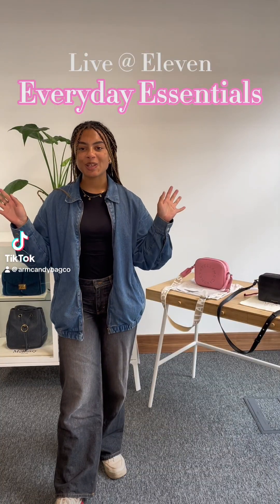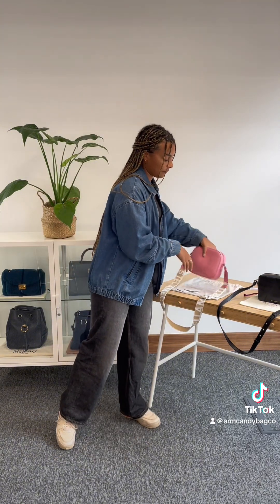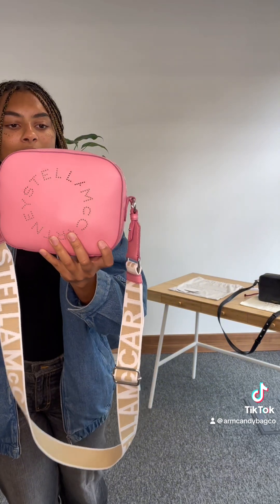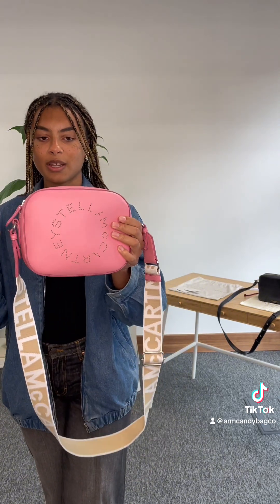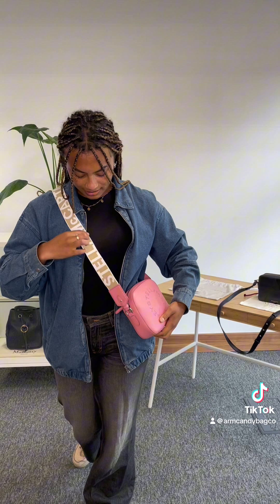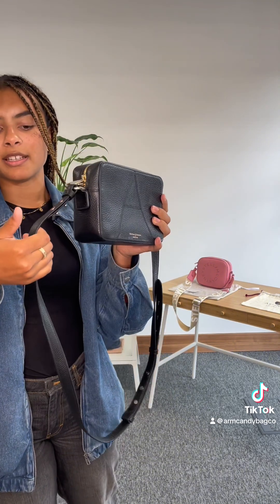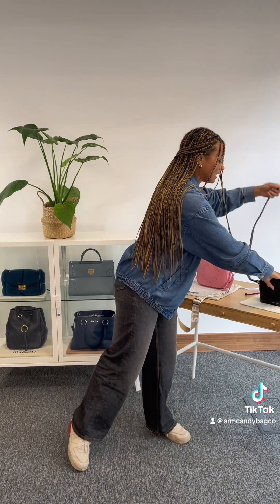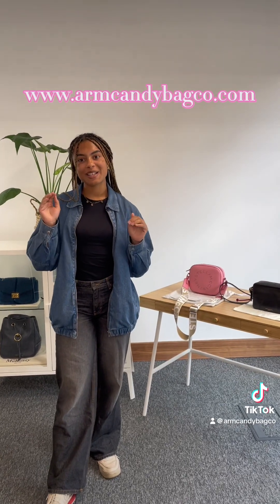Everyday Essentials | Live @ Eleven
Hi, welcome to Armcandy Bag Co. For this and more preowned luxury bags, purse and wallets